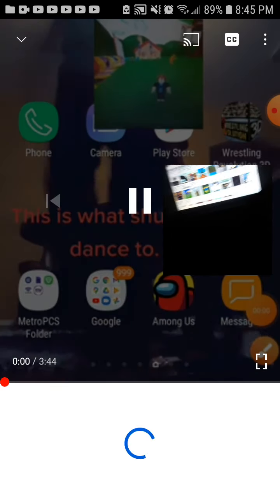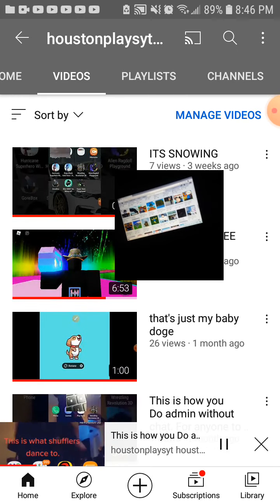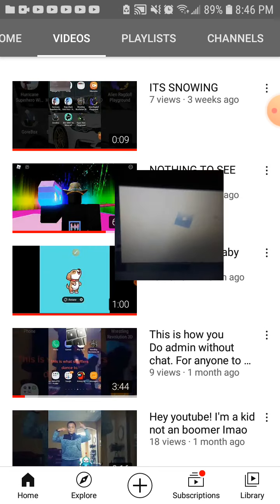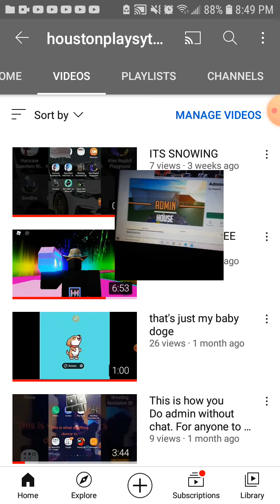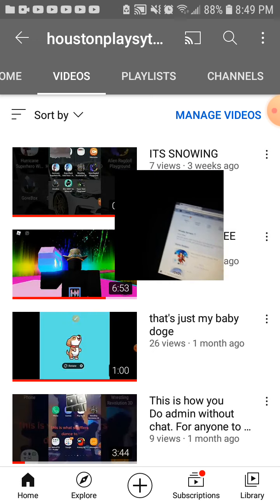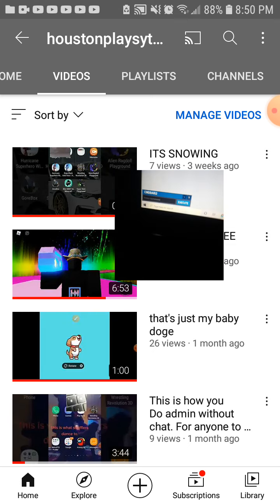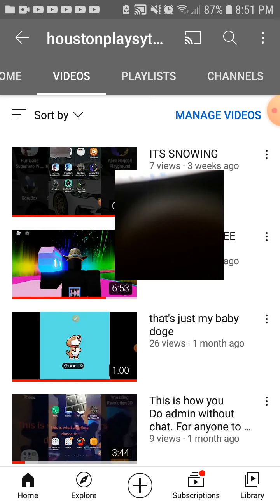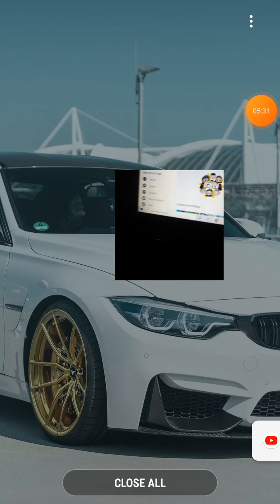what is this😂😂😂😂😂😂😵